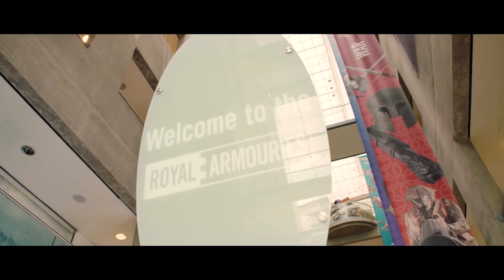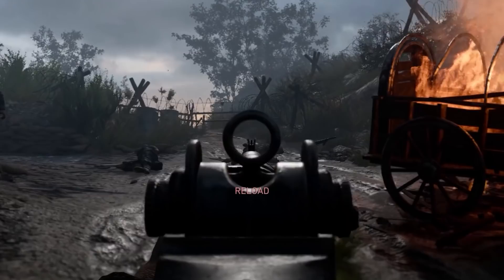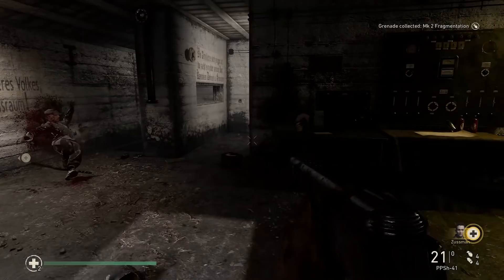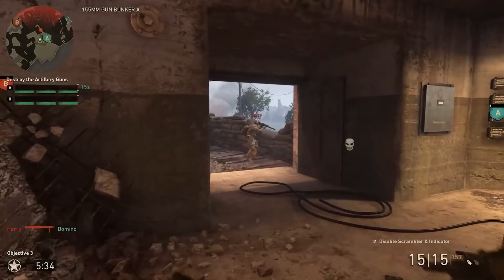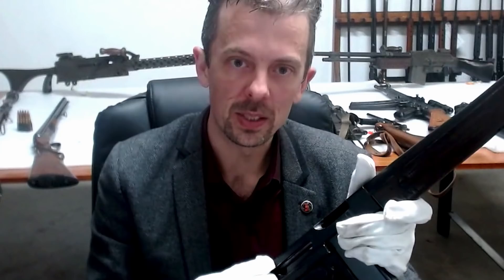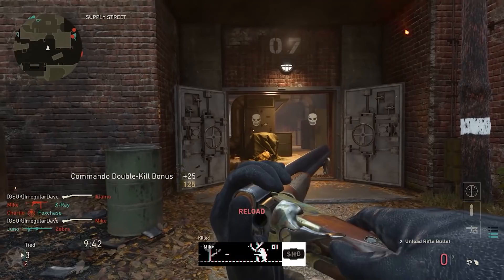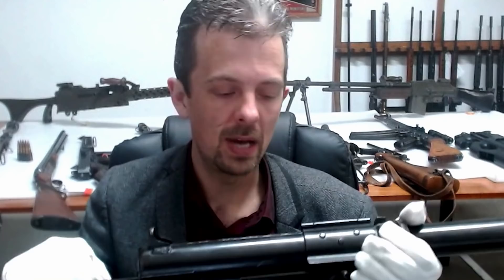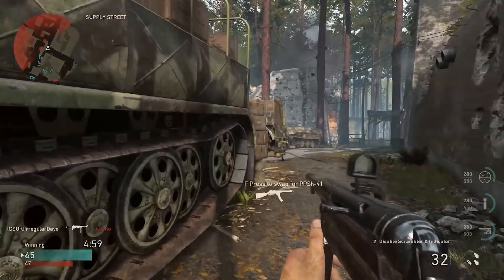Firearms Expert Reacts to Call Of Duty: WW2’s Guns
Jonathan Ferguson, a weapons expert and Keeper of Firearms & Artillery at the Royal Armouries, breaks down the iconic weaponry of Call of Duty: WW2, including the M1 Garand - complete with its iconic ‘ping’ sound, the Russian PPSh-41 submachine gun, and the German STG44 Assault Rifle.

Call of Duty: WW2 saw the COD franchise return to the Second World War with a ‘boots on the ground’ shooter experience, which was full to the brim with period WW2 guns like the American Thompson M1A1, the German MP40, and the Mauser C96 semi-automatic pistol.

In the above video, Jonathan Ferguson, a weapons expert and Keeper of Firearms & Artillery at the Royal Armouries, breaks down the weapons of Call of Duty: WW2, and compares their in-game depictions against their real-world counterparts.

If you're interested in seeing more of Jonathan, you can check out more from the Royal Armouries right here.

And if you would like to become a member of the Royal Armouries, you can get membership here.